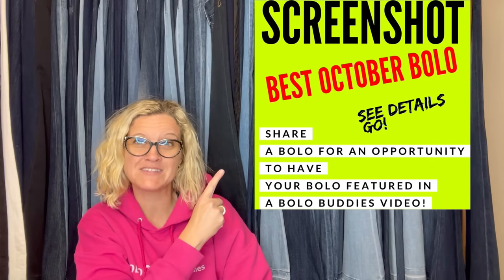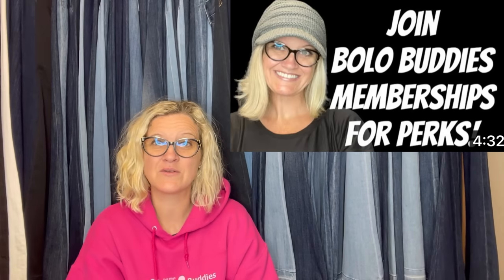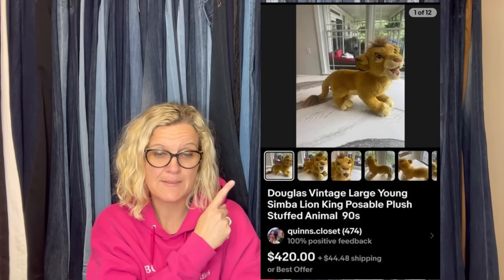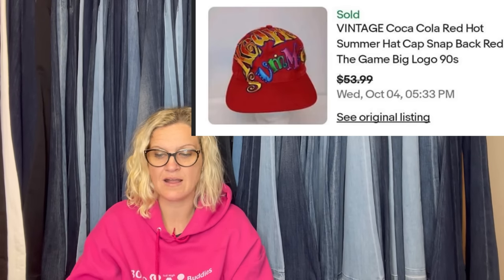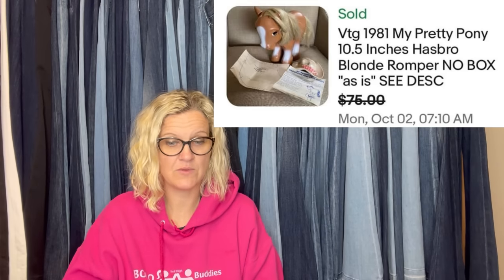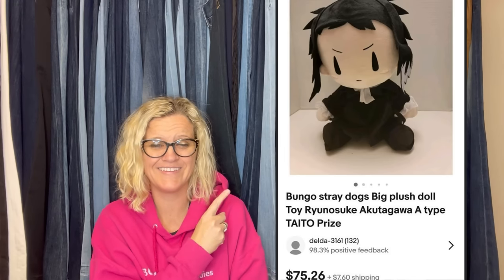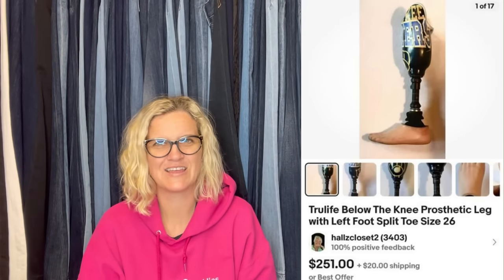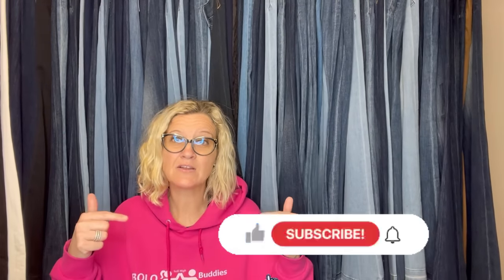Will She Dare? Resellers Share Big Money BOLOs What Sold